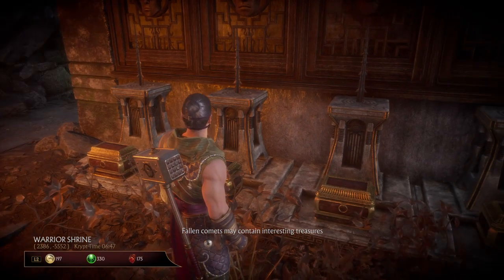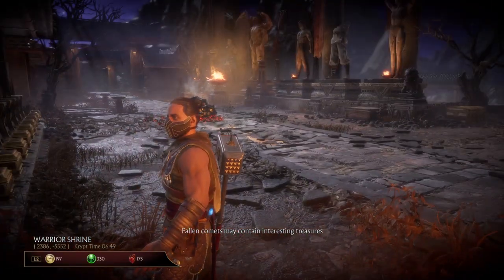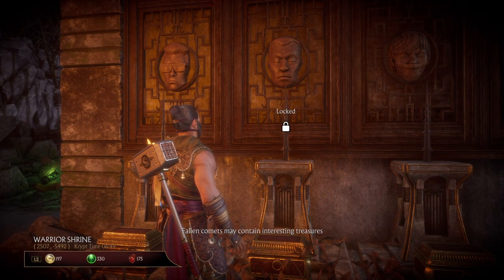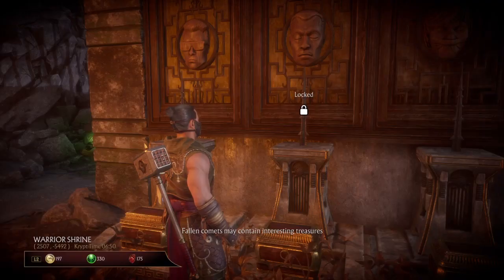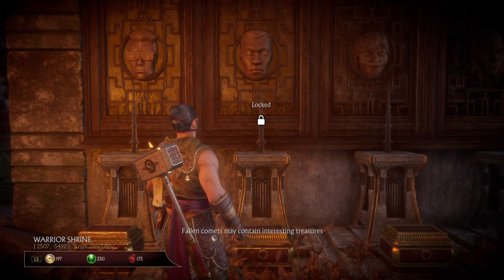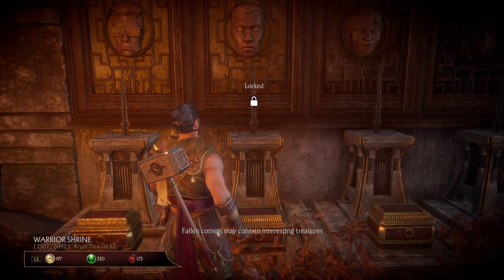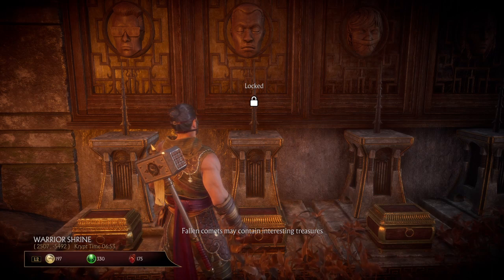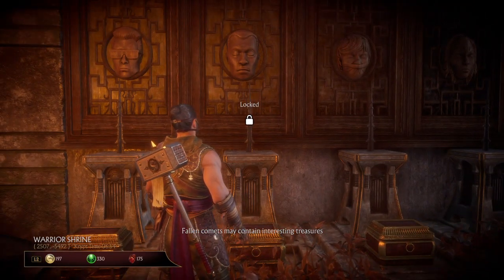Mortal Kombat 11 | PS4 Gameplay | Head Trophy Hidden Achievement | Part 1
Welcome back to our Mortal Kombat 11 series on this channel!

In this episode, we jump right into Mortal Kombat 11's open world experience, The Krypt, in which the player controls an unknown ninja who explores the elaborate ruins and remains of Shang Tsung's Island, guided by the remnants of his soul after death.

Here, explain how to unlock new sections in the Krypt as a result of a hidden quest to do with both interactions with stone statues and fatalities in Konquer game modes. This involves performing 25 non-consecutive fatalities upon a single character to receive its head in the Krypt and place it on a vertical spike in the Krypt. This takes place in the Warriors Shrine on the Eastern side of the outdoor ruins of Shang Tsung's Temple, and unlocks doors to the inner part of Shang Tsung's temple and numerous chests containing special rewards.

If you like the video, drop a like and a comment in the comment section down below to let us know that you want more of this kind of content, so we can bring you guys more Mortal Kombat 11 story mode chapters in the future.

Enjoy the video, peace! :)